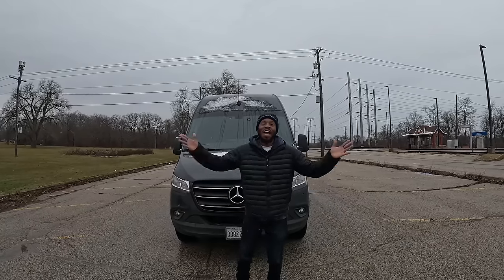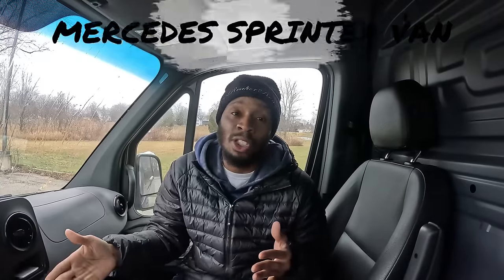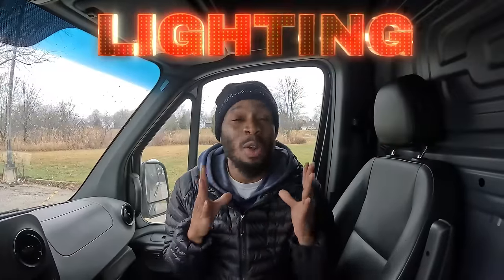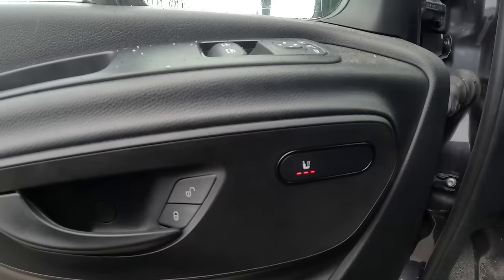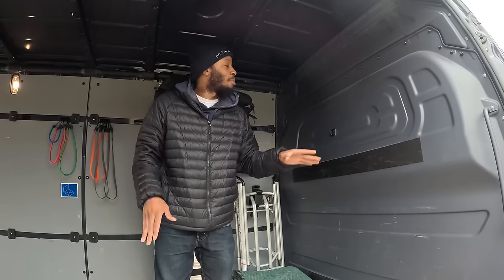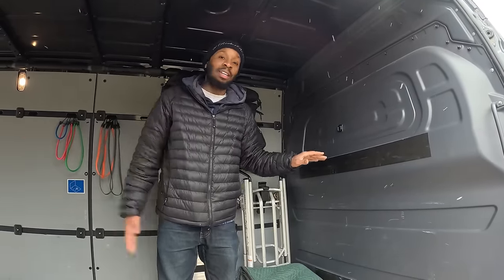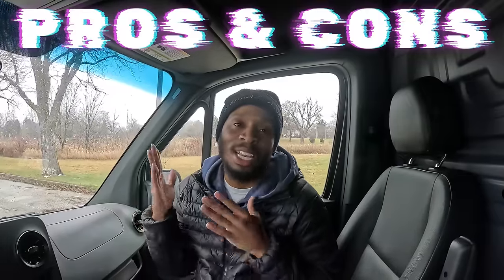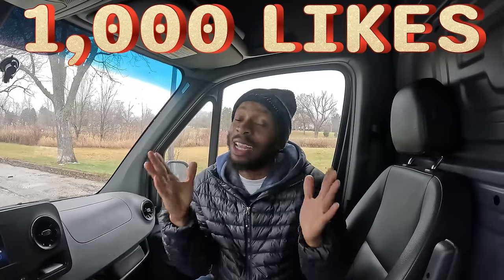Review of the 2022 Mercedes-Benz Sprinter Van | Pros & Cons | Cost & First Year Expenses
CODE: WSSV1